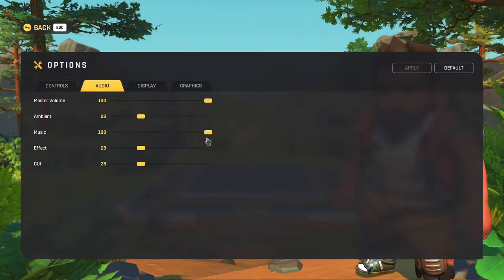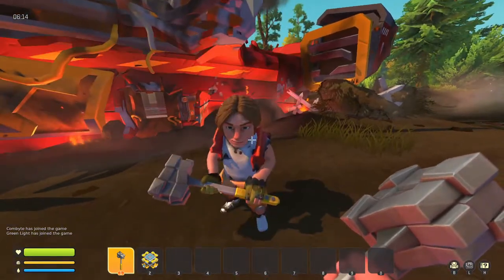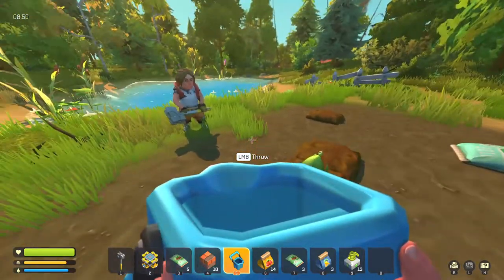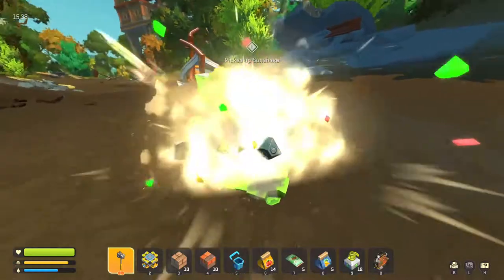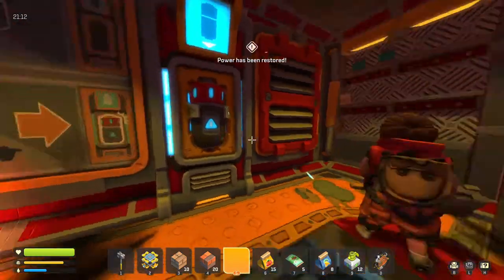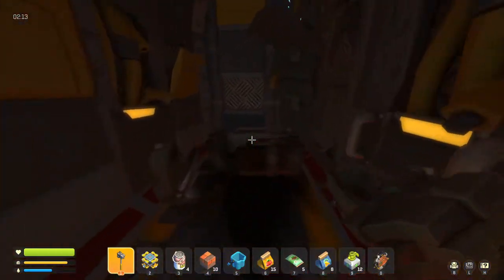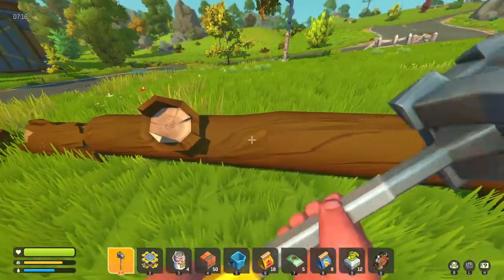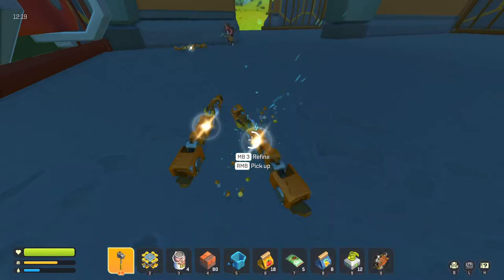Scrap Mechanic - Episode 01: Crash Landing - Survival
I also have have a Twitter page that I utilize to try to keep you all up to date on when I might send out a new video

And I have my own discord if you are into that too!

Thanks for stopping by and hope you enjoyed!

- Combyte